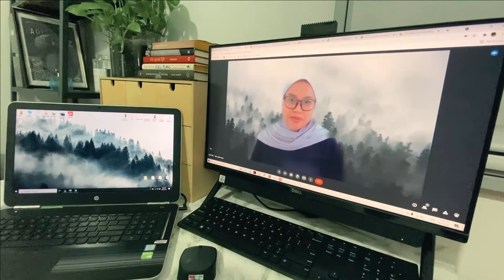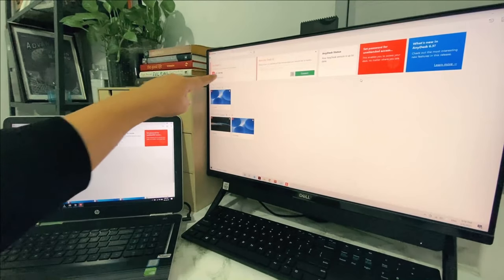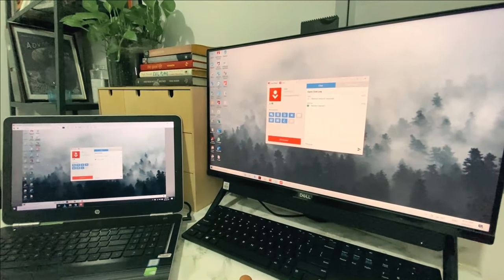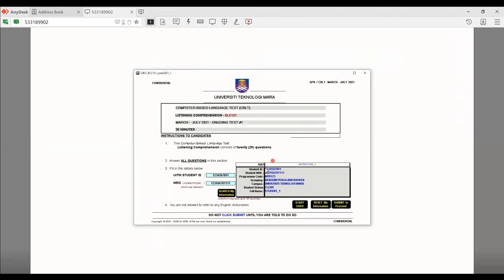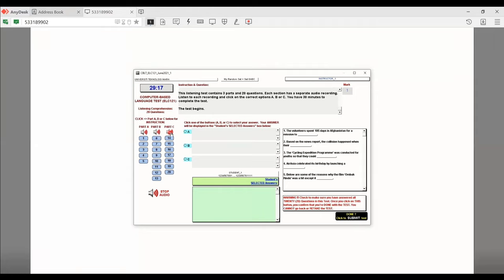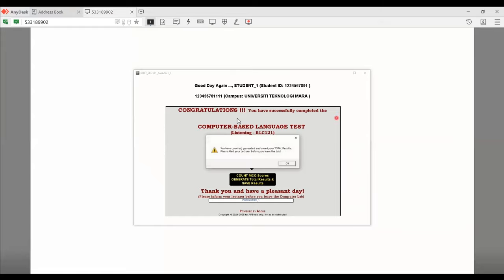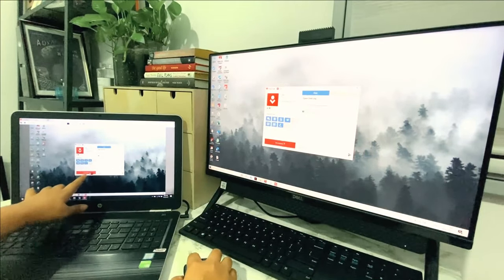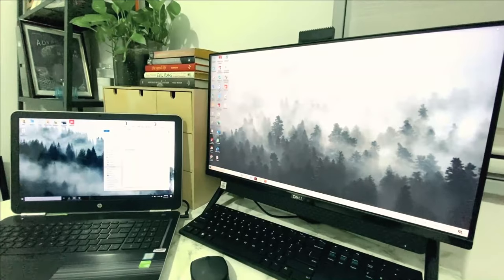ELC121 CBLT Tips & Tricks - Using 'AnyDesk' with your Windows computer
"How do you take your ELC121 CBLT - Computer-based Language Test - using your Windows desktop / laptop / notebook PC with the AnyDesk app?"

e-ASSESSMENT CONTENT CREATOR FOR THIS EXPLAINER VIDEO
Mdm Salwa Othman (Windows computer tutorial).

INTEGRATED LANGUAGE SKILLS I / ELC121 (UiTM DIPLOMA LEVEL CODE)
This course is designed to build the listening, speaking and reading skills to help students perform effectively and competently in the social and academic contexts. This is done through the integration of language skills with an emphasis on listening. It aims to raise students’ proficiency to the intermediate level. This course focuses on enhancing the students’ abilities to use the language by exploiting a variety of materials in varied situations.

❀ Produced by the VbL EXPERTS GROUP (Video-based Learning) FLI@APB, the Future Learning Initiatives future-oriented contents development team of APB, UiTM Shah Alam, Malaysia.